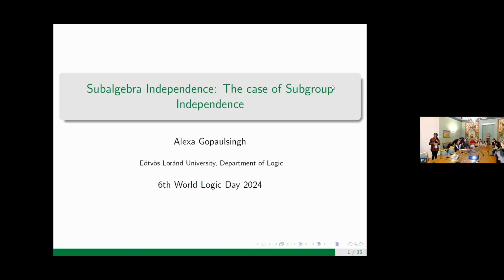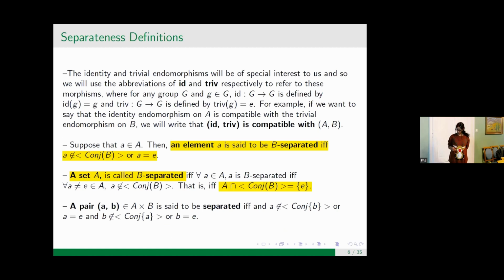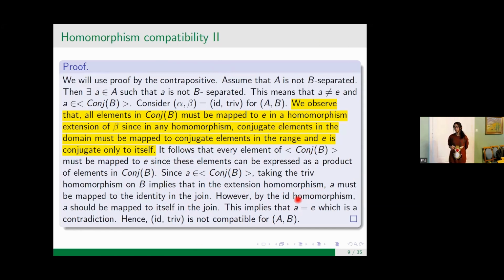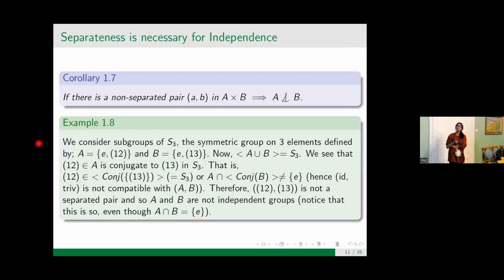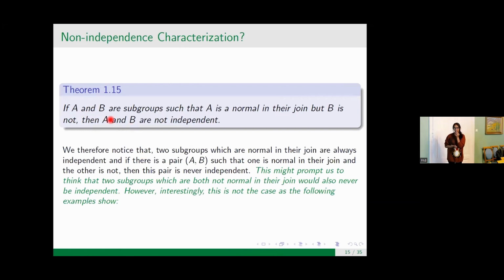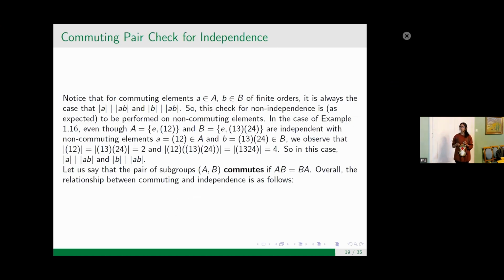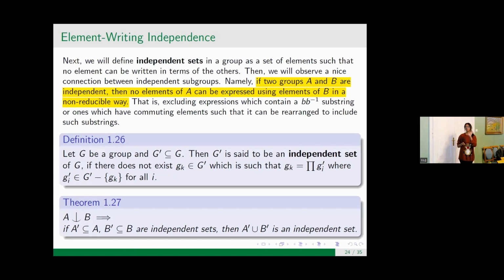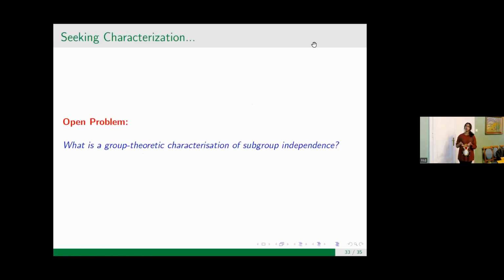Alexa Gopaulsingh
Eötvös Loránd University
Subalgebra Independence: The case of Subgroup Independence